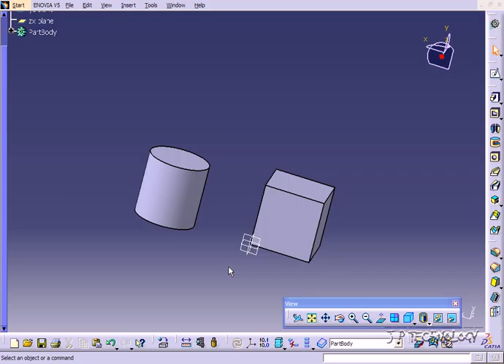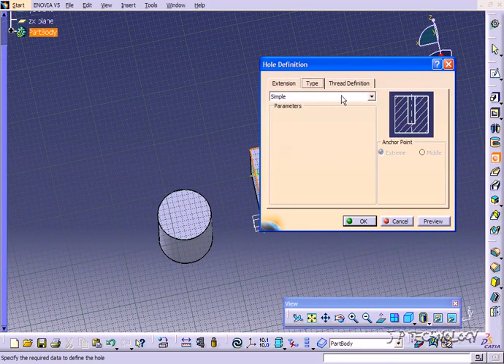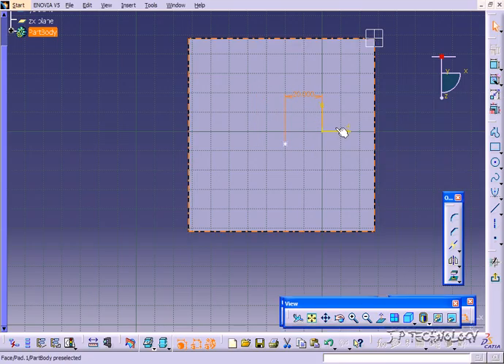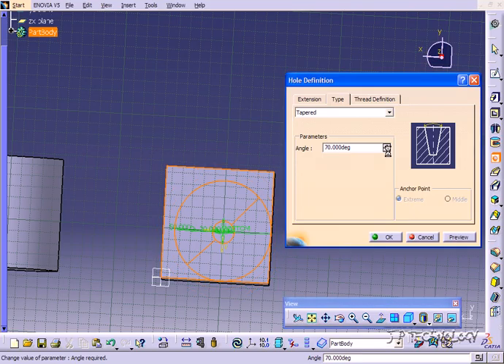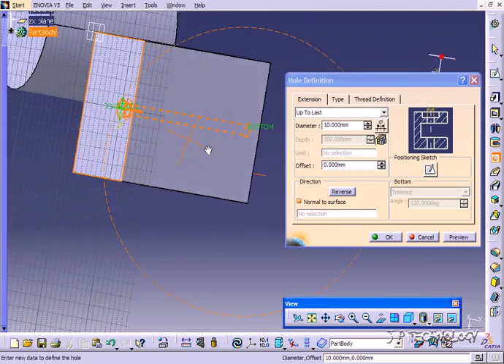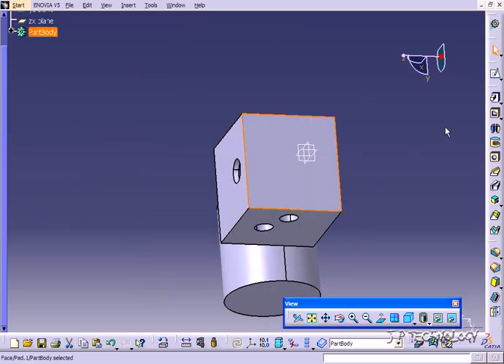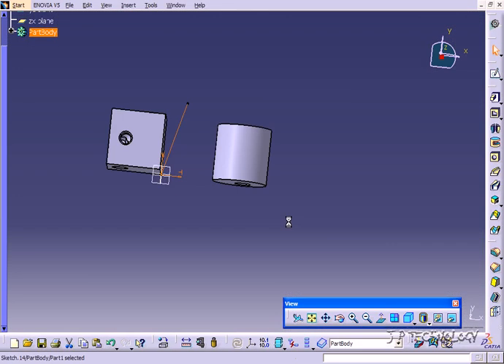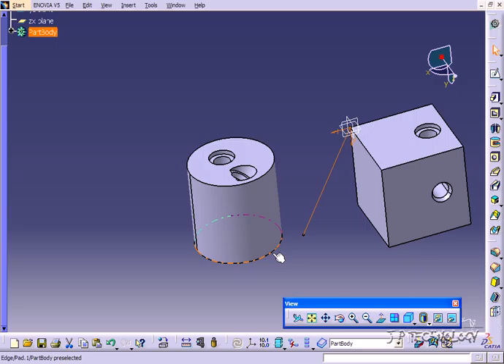CATIA V5 Tutorial - Hole [47]